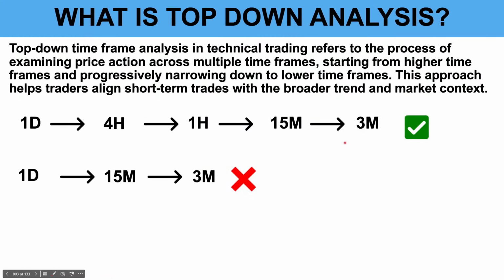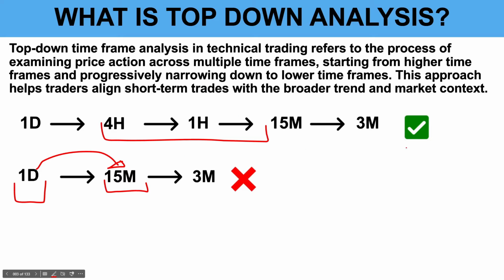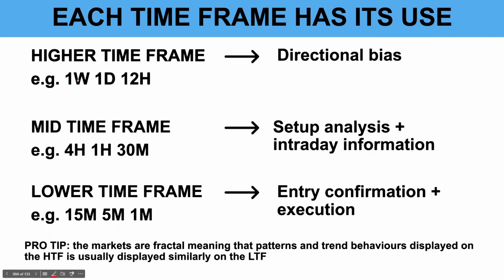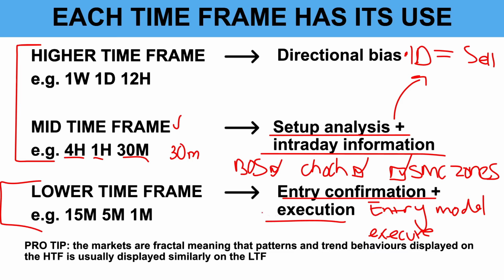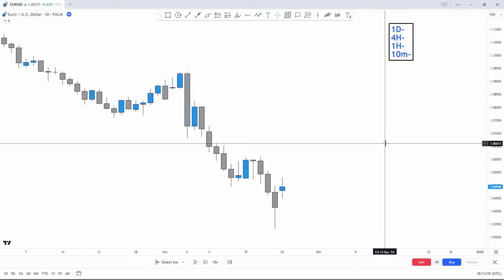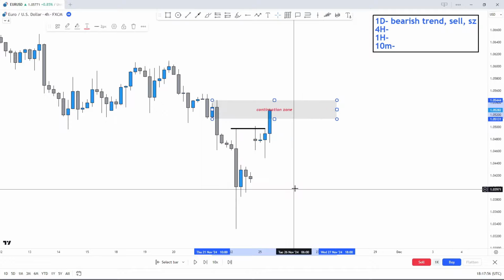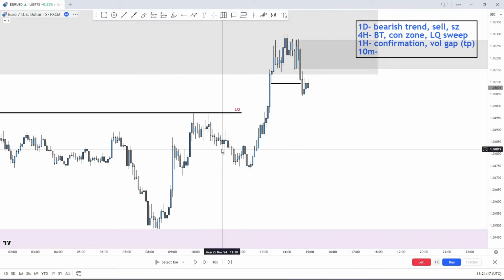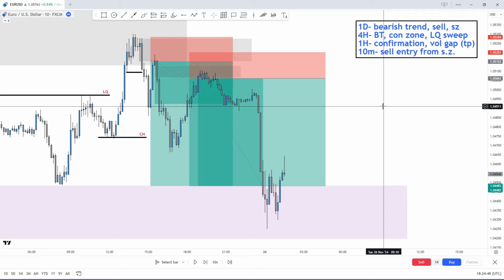FULL Top Down Analysis Trading Course + Strategy (FREE COURSE - SMC Beginner friendly)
Parts:
Video start 00:00
Explanation 1:18
Trade Example 14:11